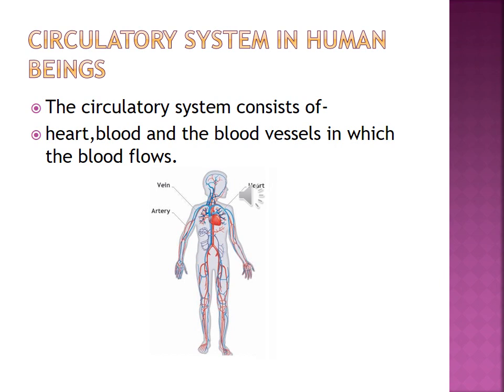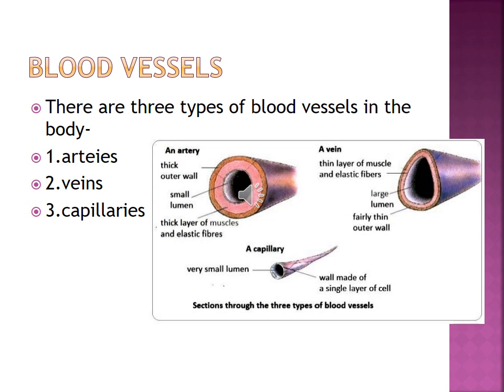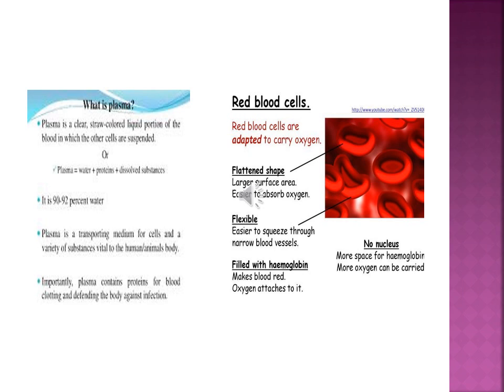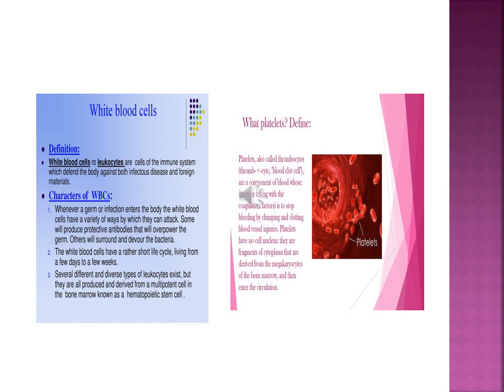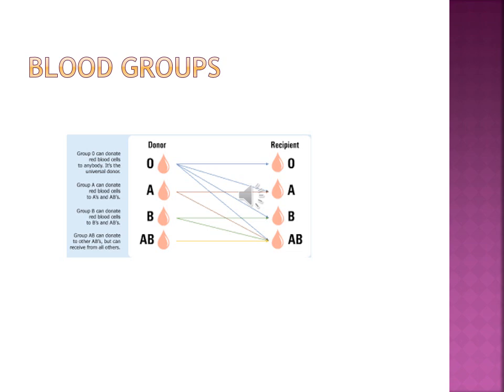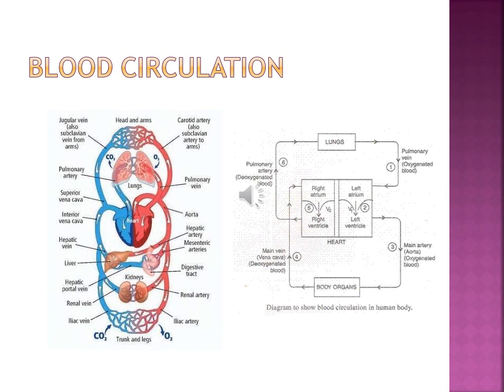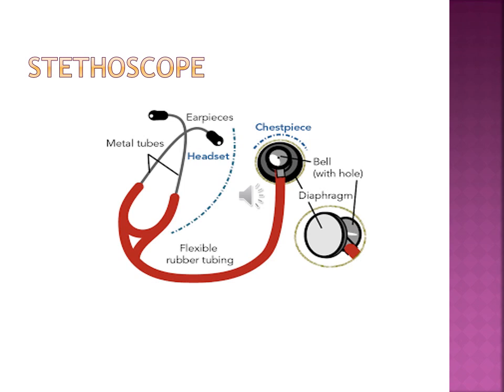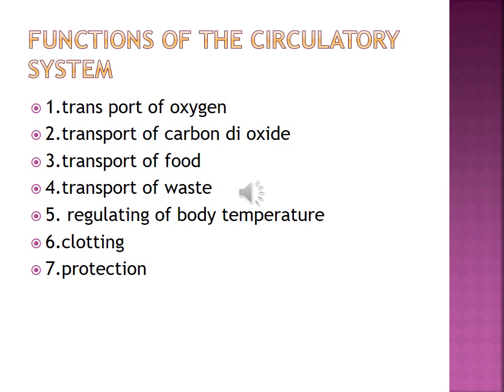Science class7 Ch 10(Circulatory system in animals)